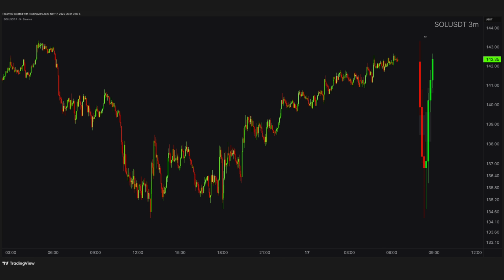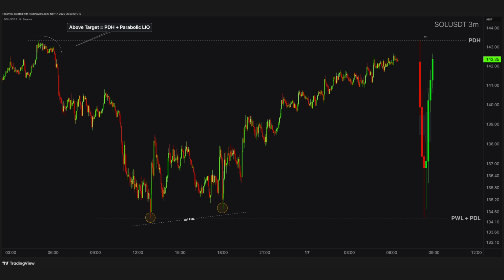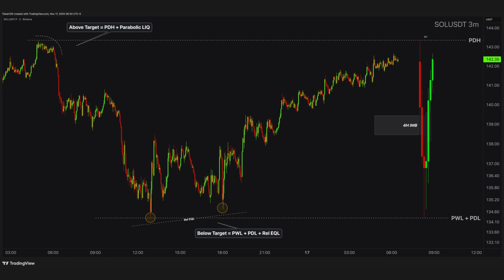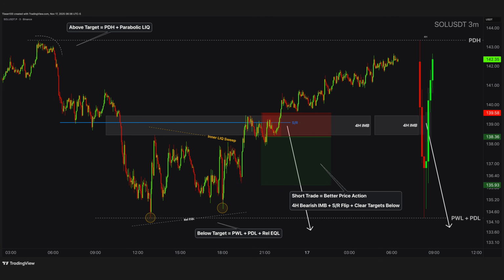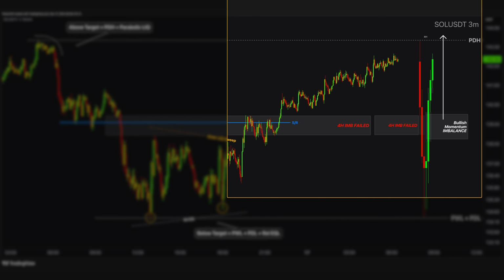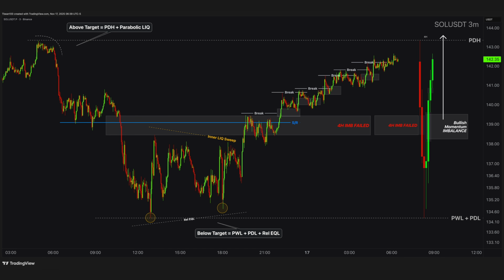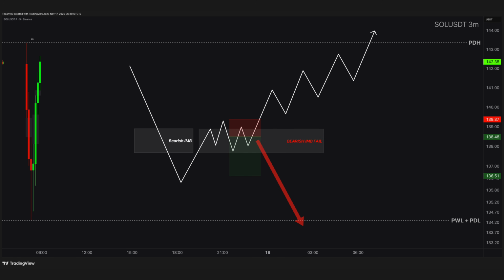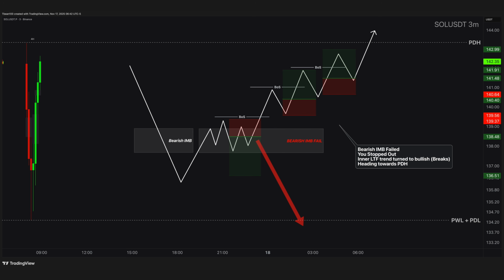Easiest Way To Find or Change Your BIAS in 2025 for Day Trading Beginners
✅  Description:

Fair value gaps (FVG) are a key tool in any trader’s toolkit. They work seamlessly with order blocks, breaker blocks, and liquidity to give high-probability setups for cryptocurrencies, forex, commodities, BTC, bitcoin, futures, and stocks. My free trading course teaches how to spot and trade them effectively.

✅  Chapters:

00:00 Intro & Disclaimer
00:35 Changing BIAS?